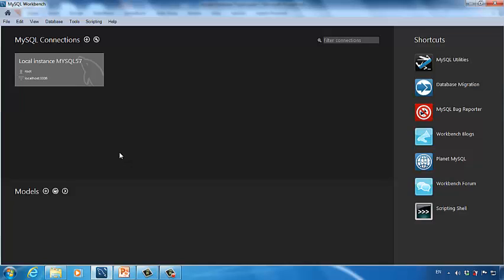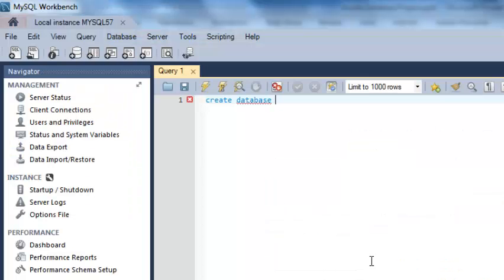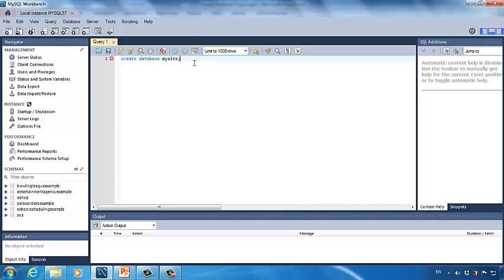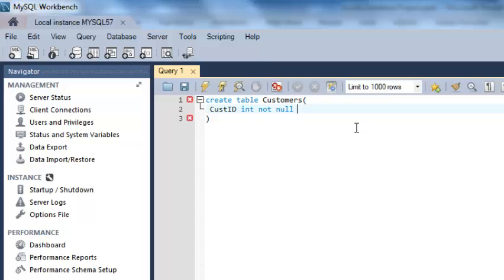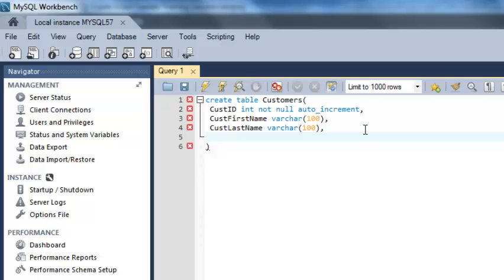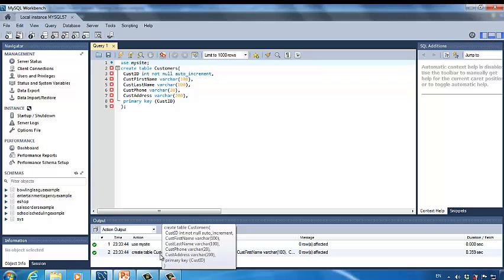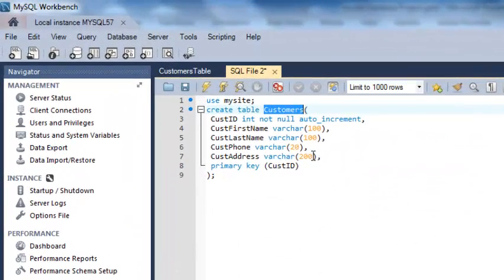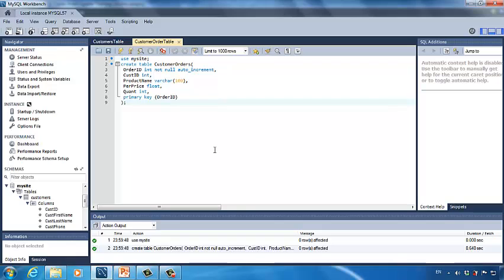SQL Training Lecutre: create database & create table commands